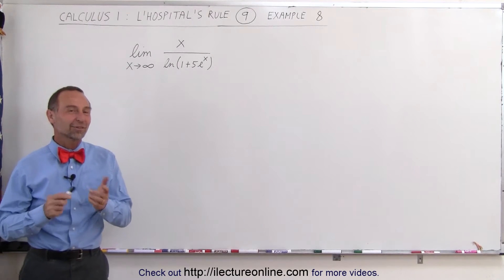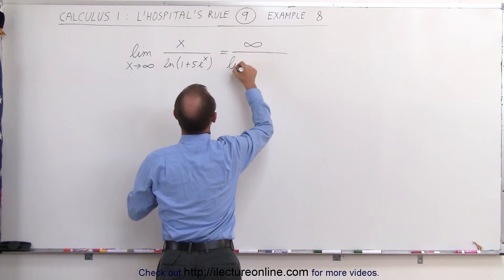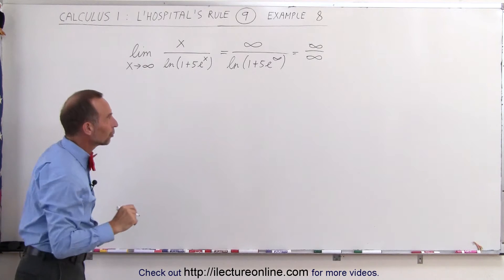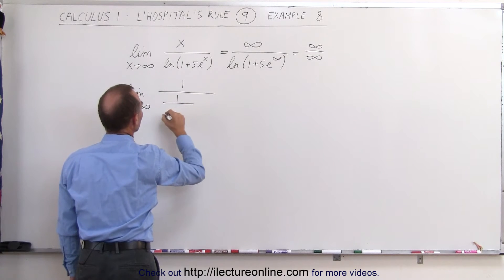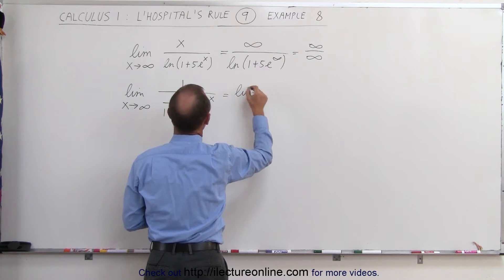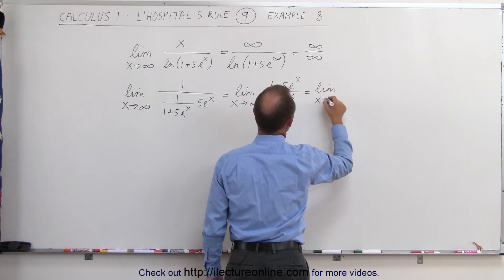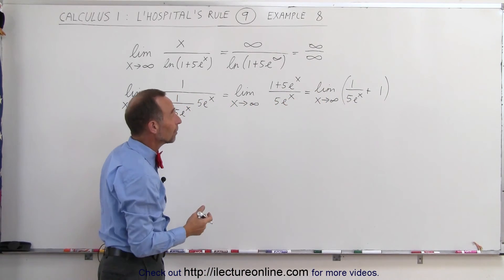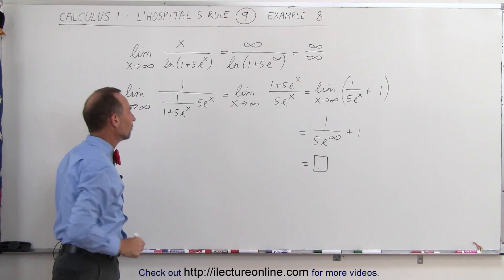Calculus 1: L'Hospital's Rule (9 of 25) Example 8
In this video I will use L'Hospital's Rule to solve limit-as-x-approaches-infinity of [x/(ln(1+5e^x))].